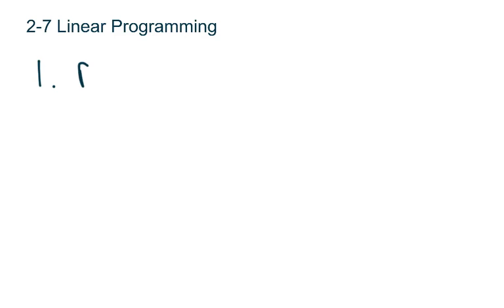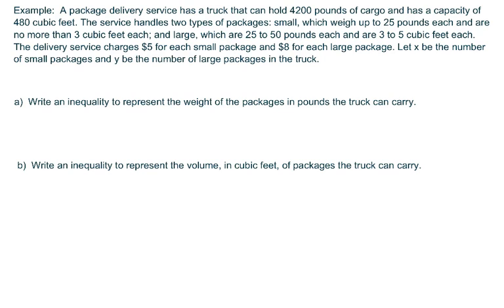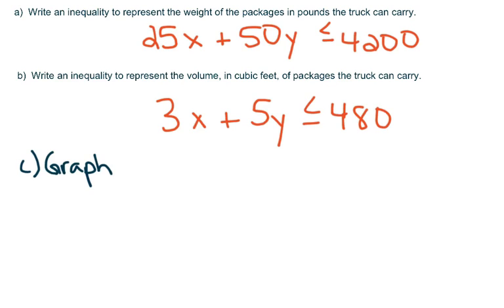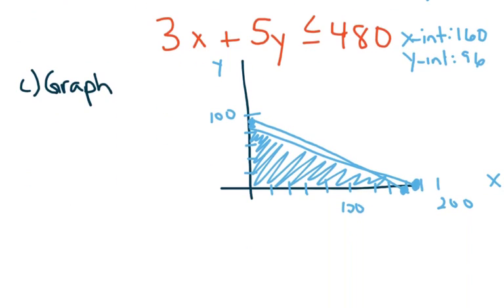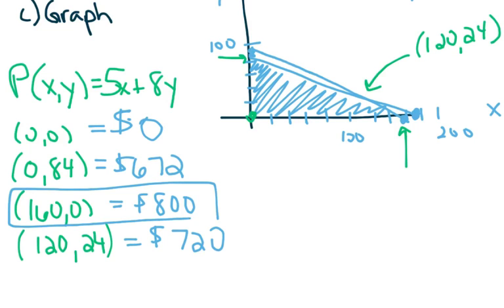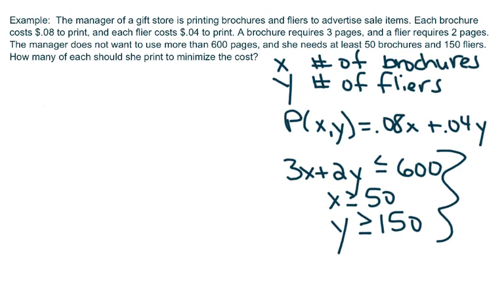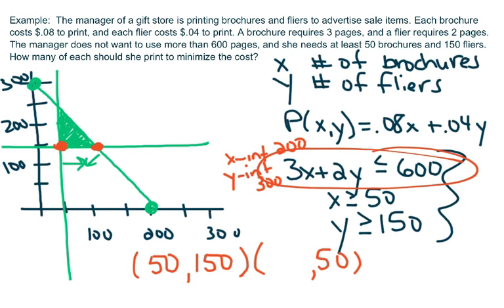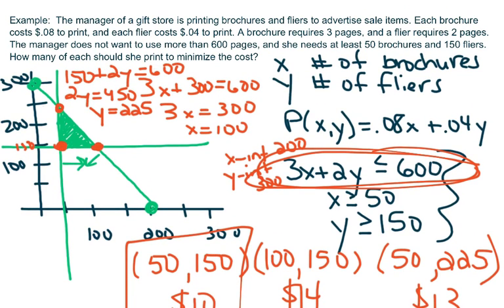PCR 2-7 Linear Programming